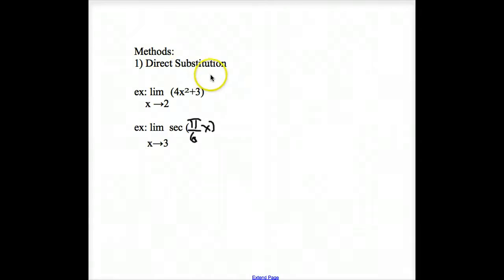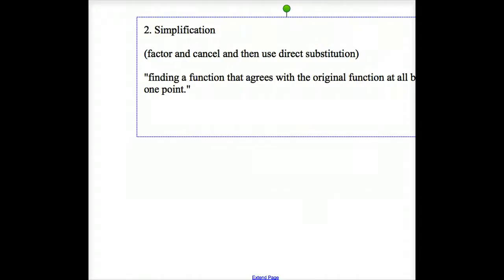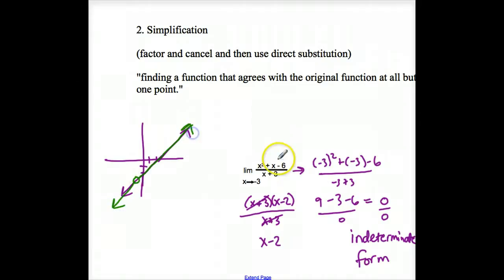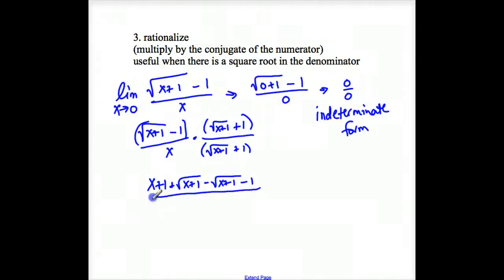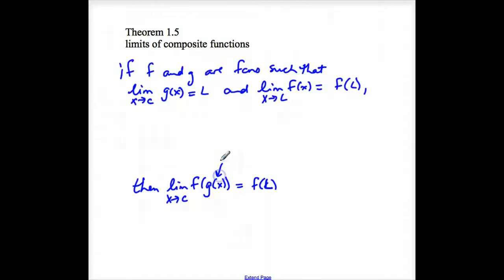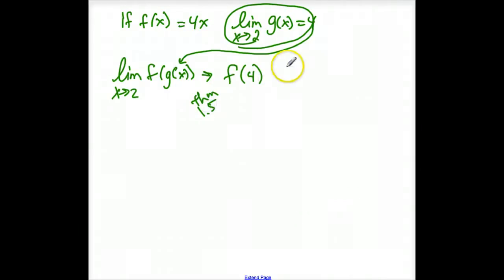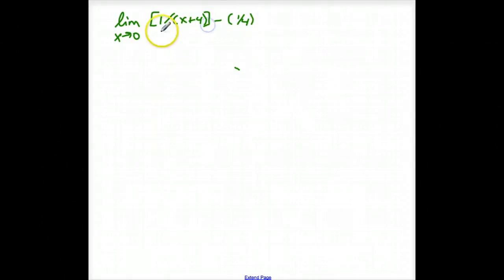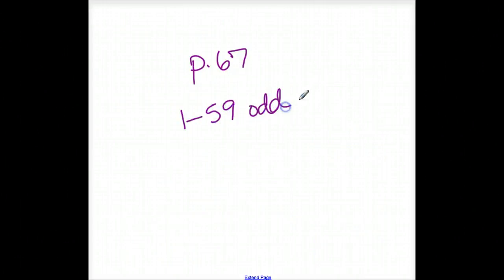1.3 Limits analytically pt 1